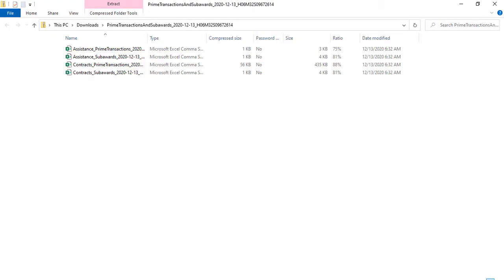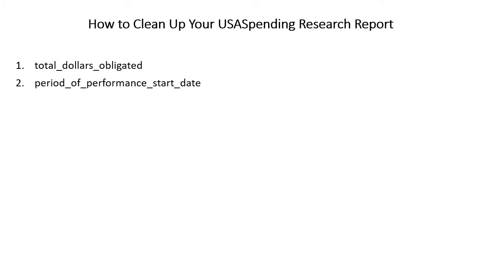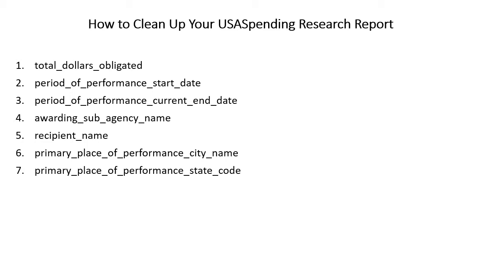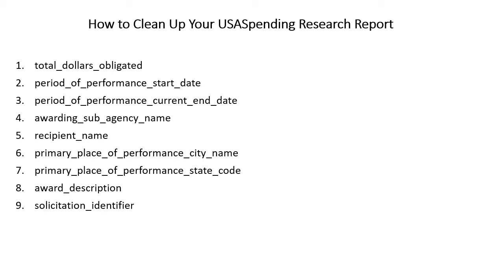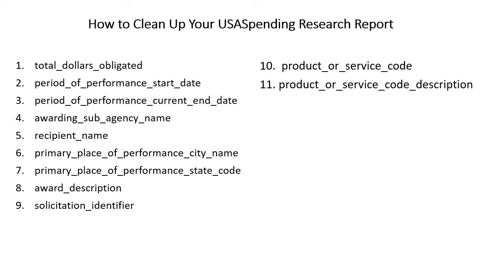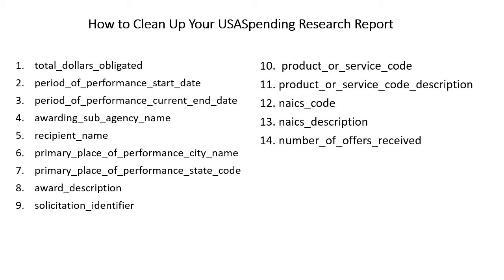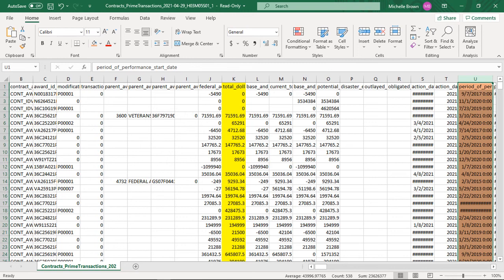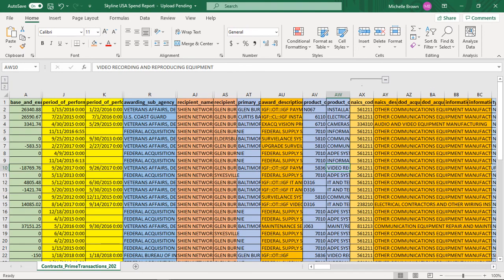3rd Step to Finding Your Federal Buyers | How to Cleanup a USASpending Report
3rd Step to Finding Your Federal Buyers | How to Cleanup a USASpending Report

RESOURCE LINKS:
ASK YOUR QUESTION - CLICK BELOW TO LEAVE ME A VOICEMAIL:

VIDEO DESCRIPTION | TRANSCRIPTION:
In this video, I discuss the 3rd Step to Finding Your Federal Buyers after you run a USASpending.gov report using your PSC & NAICS codes.  Remember, this exercise connects directly to finding Government opportunities in your industry. There are approximately 14 areas that you will highlight on your report to analyze and make some decisions about the following:

1. Where to find your Federal Buyers
2. What PSC, NAICS Codes and Award Descriptions are they using
3. What agency they work for, so that you can follow that agency
4. Ensure that your SAM profile includes the codes from your Federal Buyers

ALL OTHER RESOURCE LINKS:
GROW YOUR BUSINESS WITH GOVERNMENT CONTRACTS:

3.) Learn How to Choose the Right Solicitation Bid No Bid HIT List: